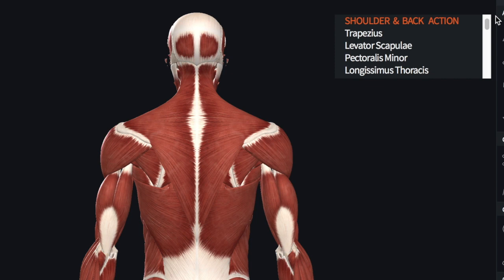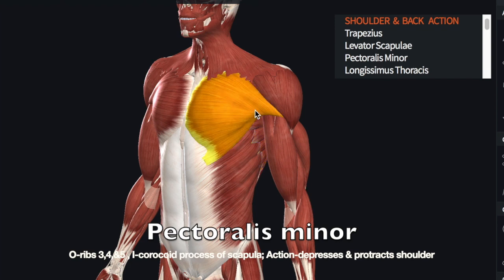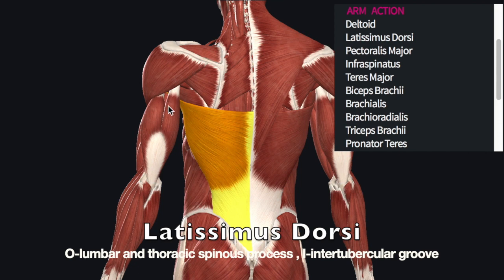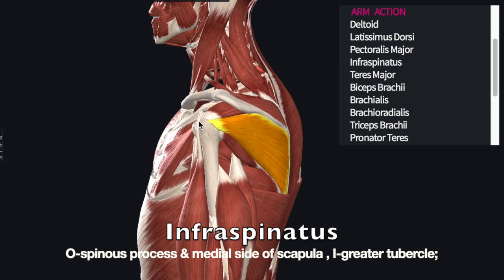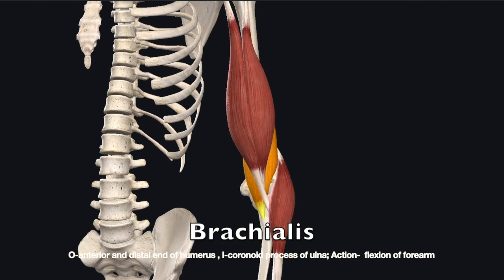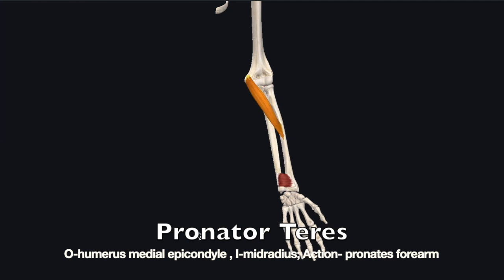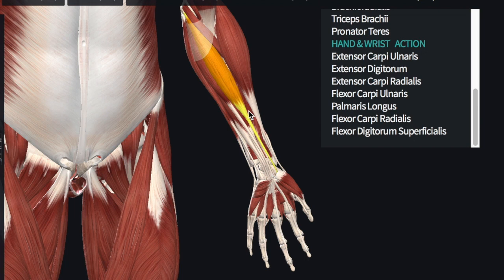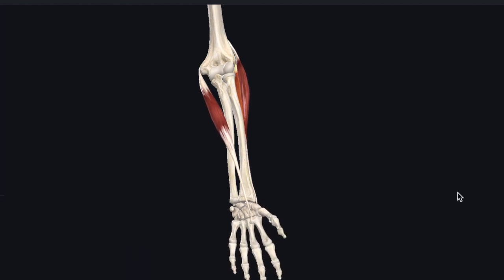Muscles of shoulder, back & arm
2b_Muscles of the back, shoulder, & arm